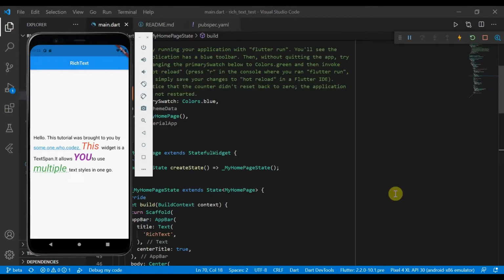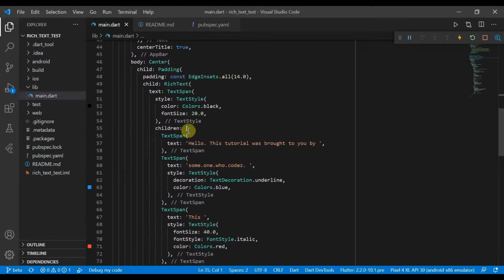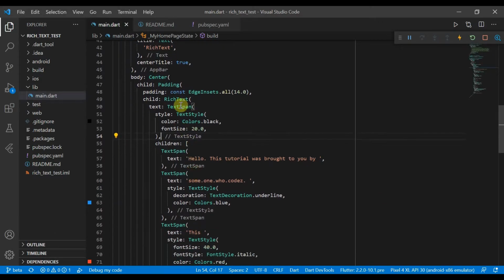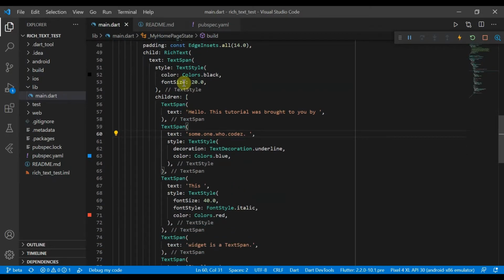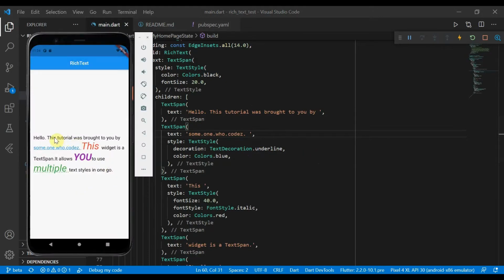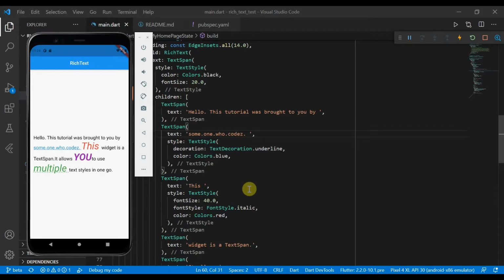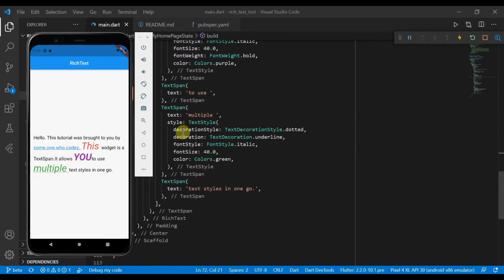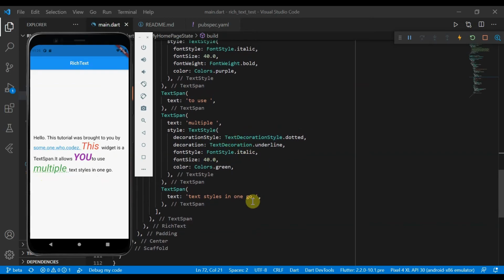Flutter A to Z | Rich Text | #18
This video goes through how to use RichText in Flutter.